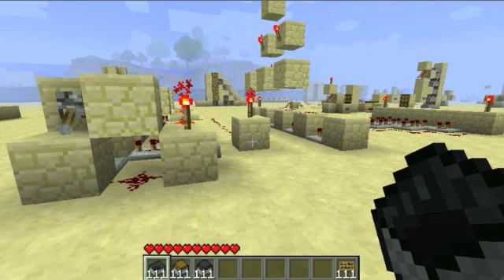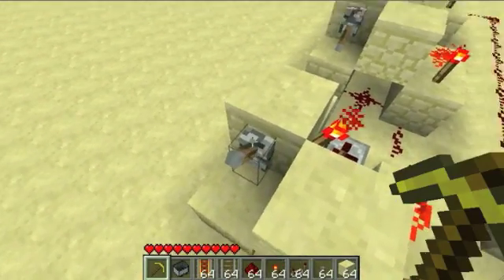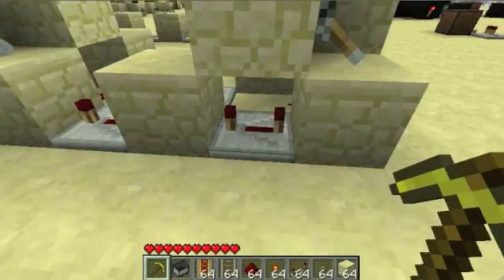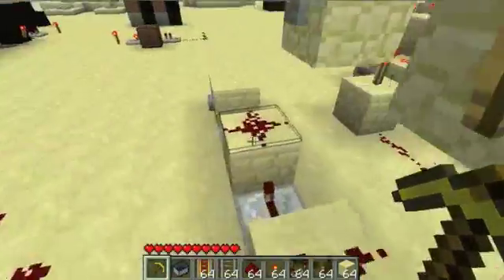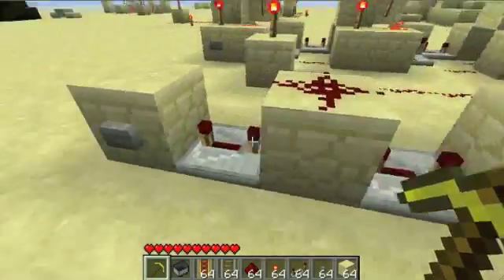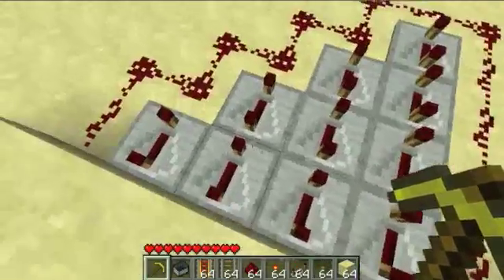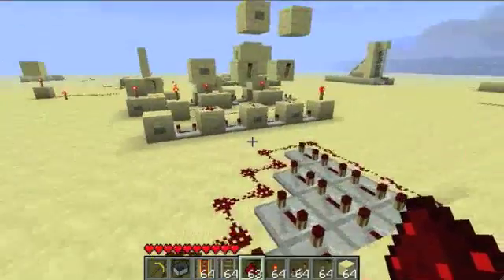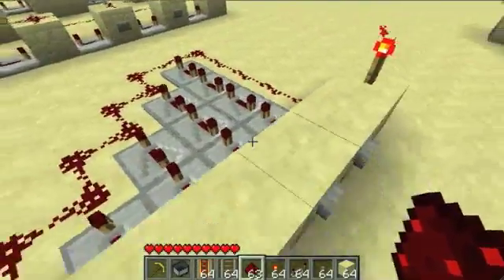Compact Variable Delay Timers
This can be used for cannon timers, trains, or anything else you want to be faster/slower.

If you didn't read the description, say 'it was a lie'
If you DID read the description, say 'WE'RE IN SPACE'